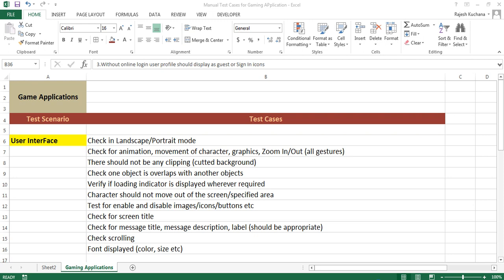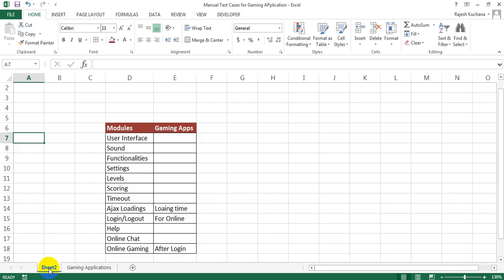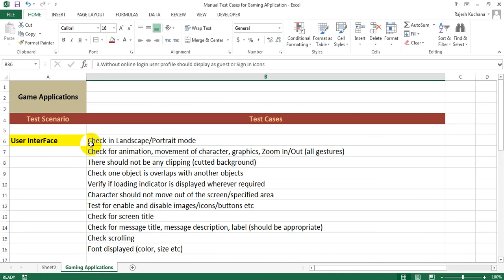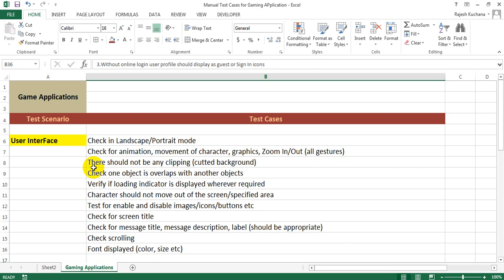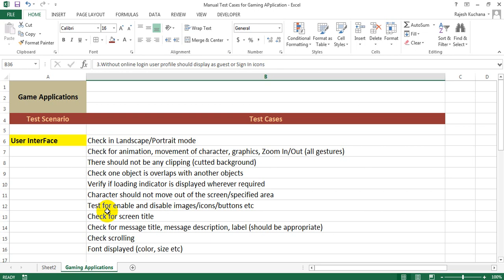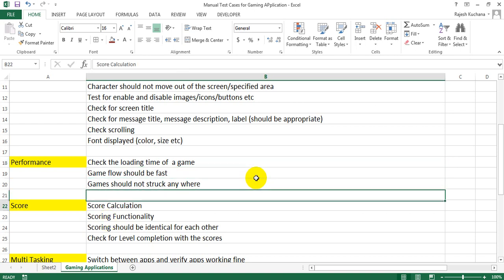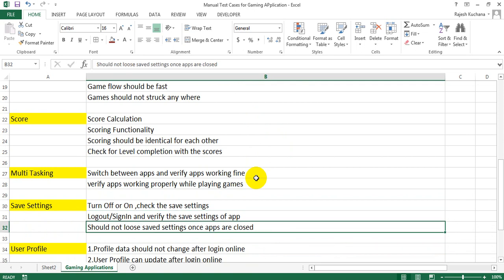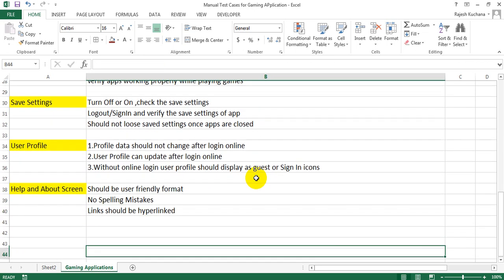Test Cases For Games Apps / Checklist for Games Apps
Test Cases For Games Apps / Checklist for Games Apps,Test Cases For Games Apps,Mobile Game Testing.

Below are the Mobile Game Testing test cases checklists

User Interface
Sound
Functionalities
Settings
Levels
Scoring
Timeout
Ajax Loadings
Login/Logout
Help
Online Chat
Online Gaming

Check in Landscape/Portrait mode
Check for animation, movement of character, graphics, Zoom In/Out (all gestures)
There should not be any clipping (cutted background)
Check one object is overlaps with another objects
Verify if loading indicator is displayed wherever required
Character should not move out of the screen/specified area
Test for enable and disable images/icons/buttons etc
Check for screen title
Check for message title, message description, label (should be appropriate)
Check scrolling
Font displayed (color, size etc)